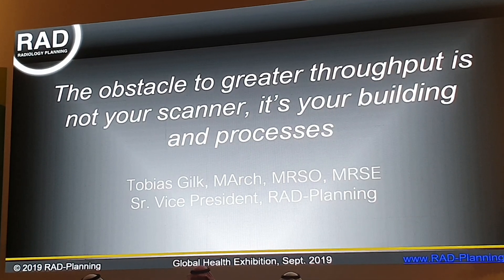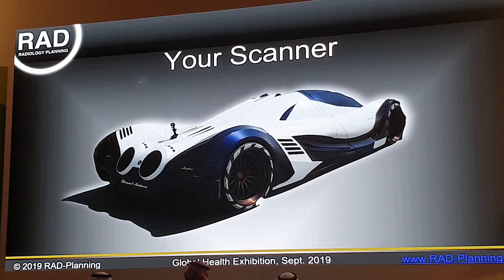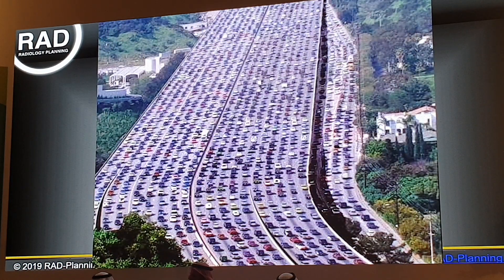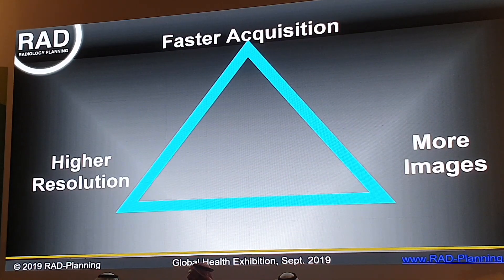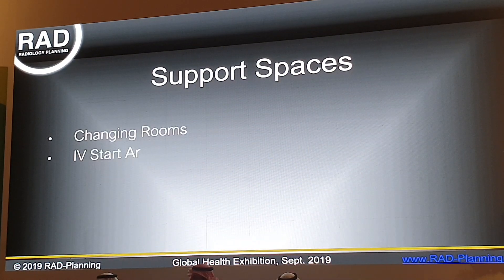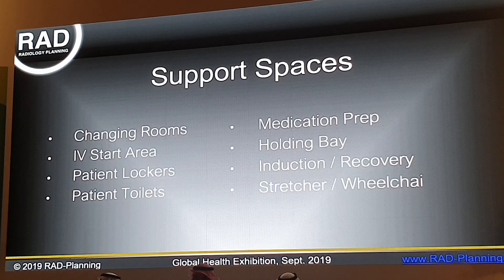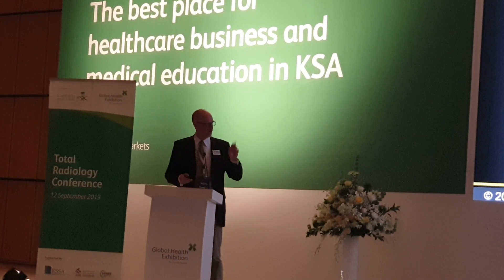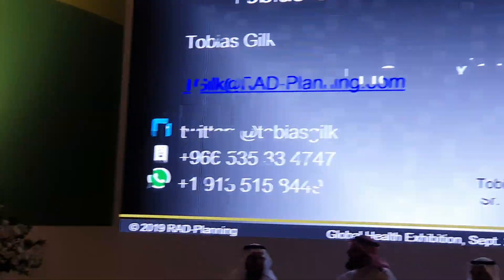Tobias Gilk,The obstacle to greater throughput is not your scanner,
The obstacle to greater throughput is not your scanner, it’s your building and processes

Tobias Gilk, Senior Vice President, RADIOLOGY-Planning, Kansas, USA